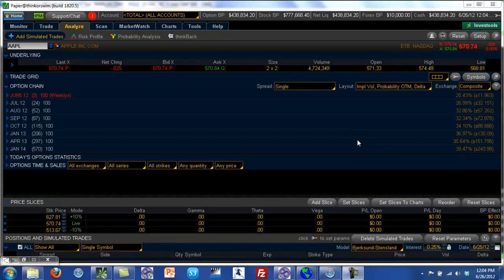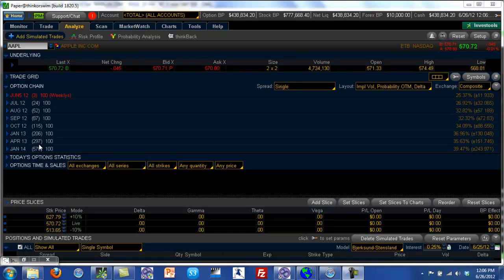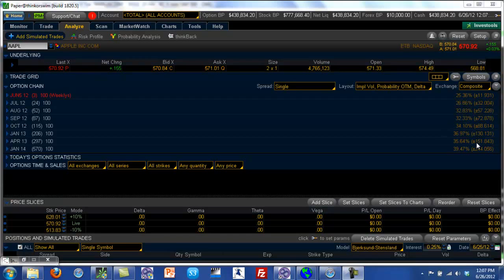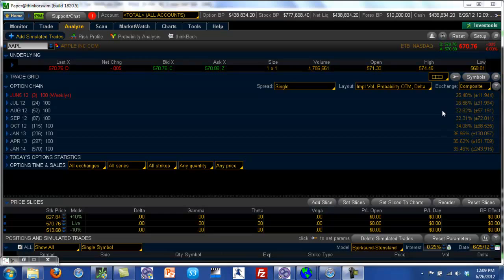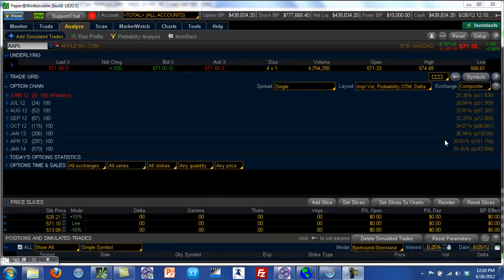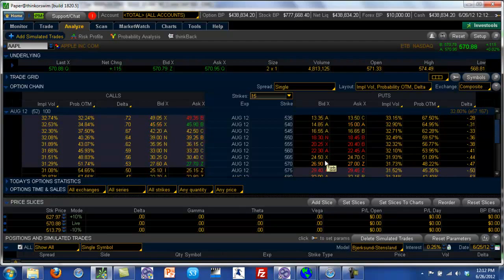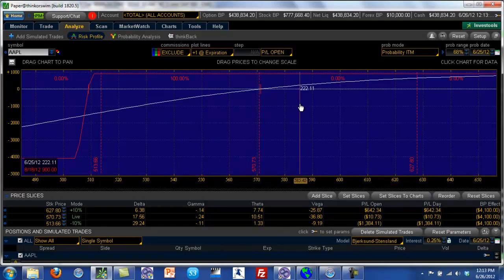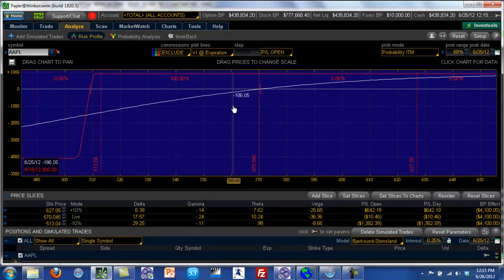How to calculate Standard Deviation on Options Trading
In this video, we will cover the concept of Standard Deviation on trading, how it is being analyzed and calculated. To learn more about Options Trading, please